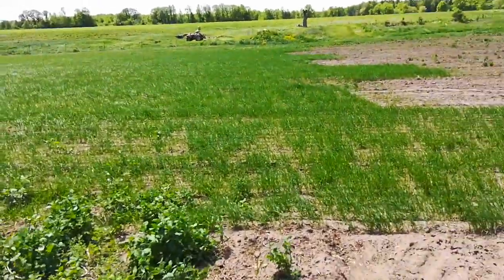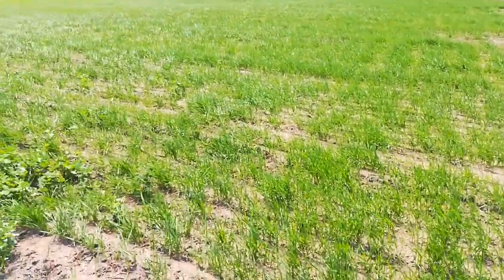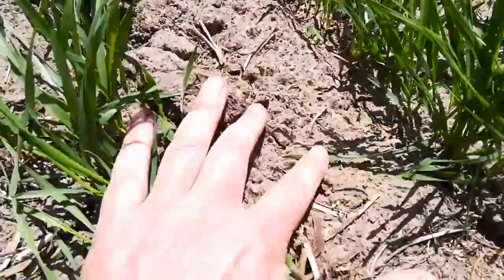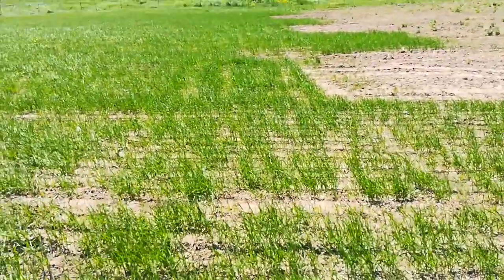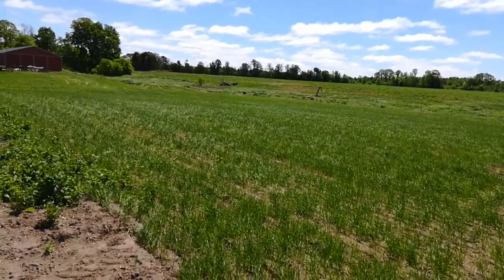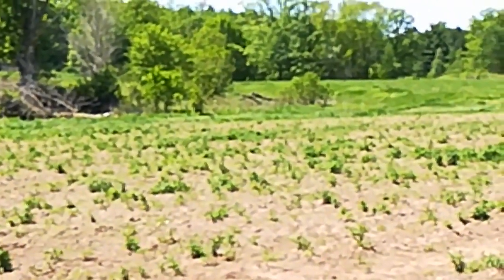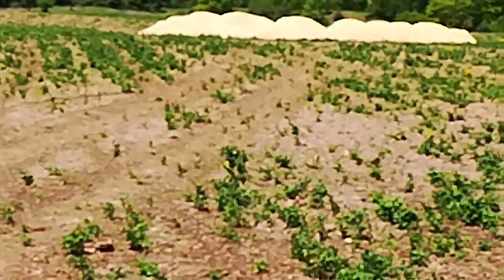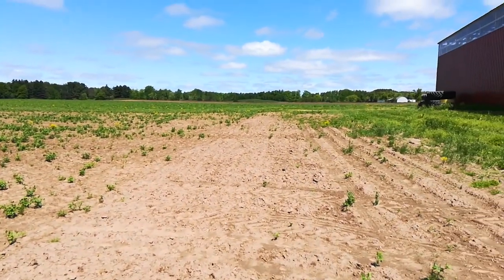Spring Wheat Test Plot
Even by my admittedly low standards, the video/sound quality on this one was bad. [sad face]

I was surprised how well the wheat came up. The little patch of ground where I drilled it was very dry and compacted. We got a small amount of rain in the last 2 weeks, enough to get the seed out of the ground.